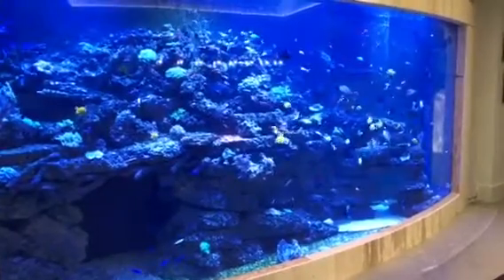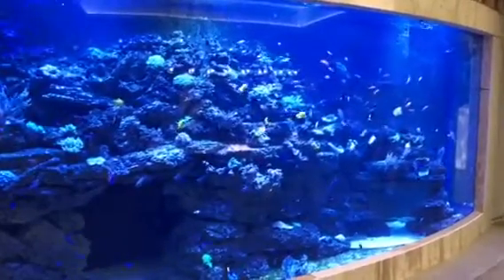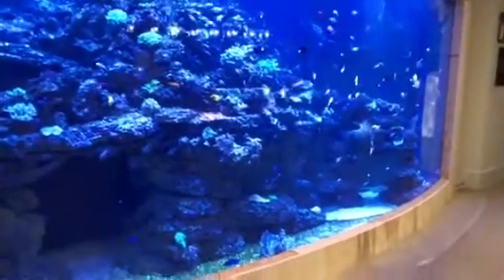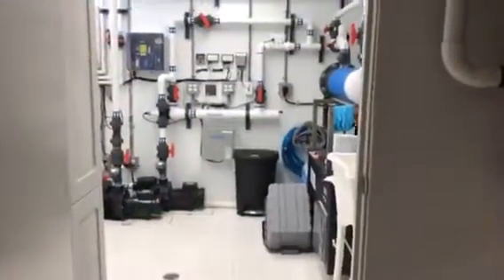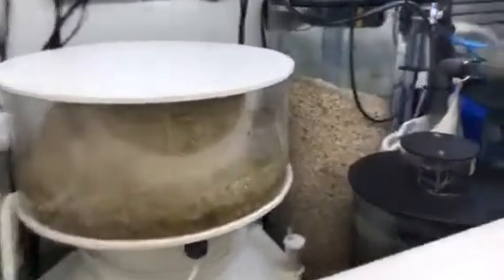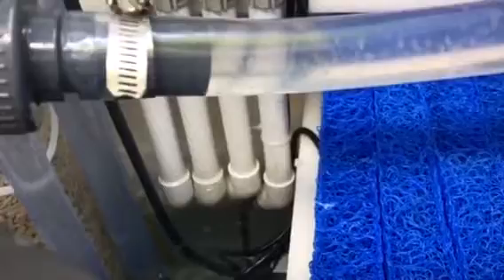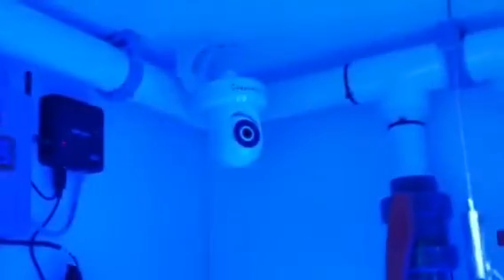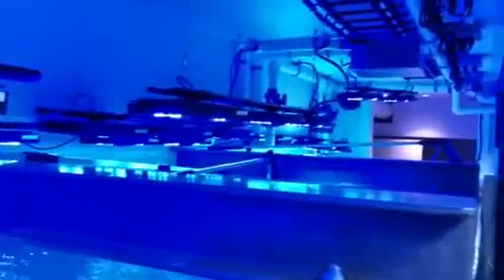Customer Project (RAD) | Deltec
Hat dir das Video gefallen?